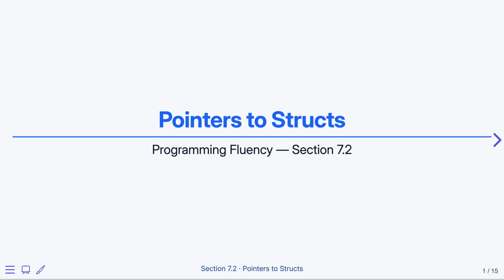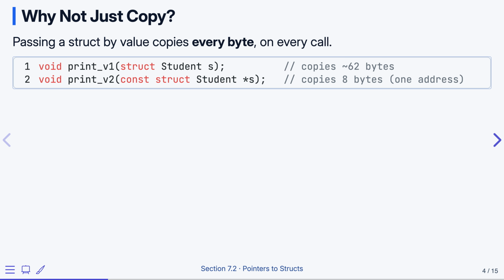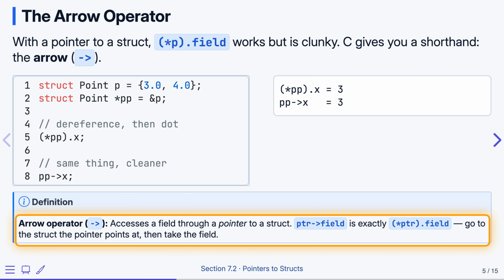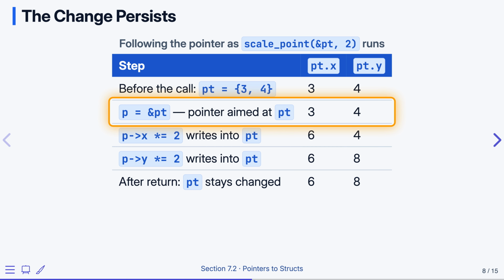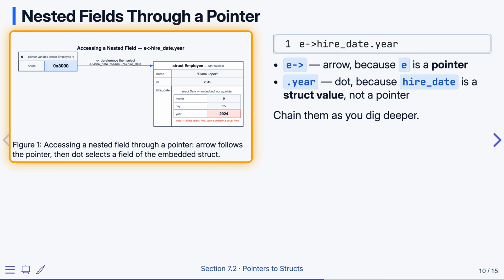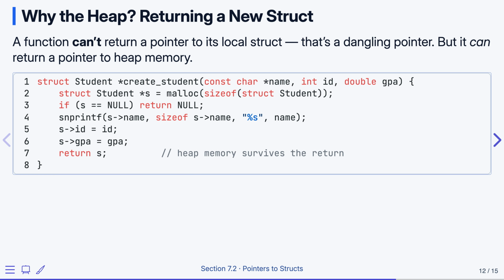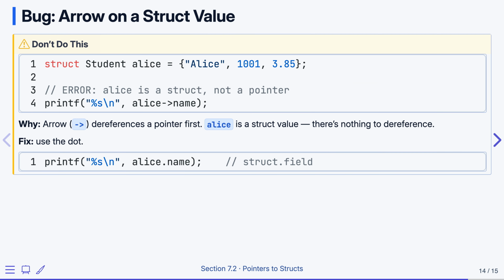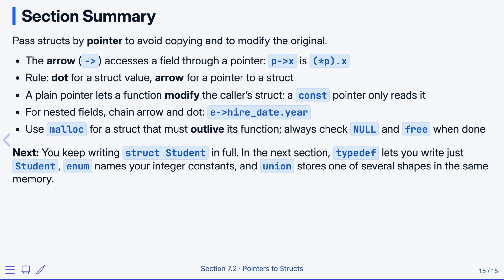7.2 Pointers to Structs — Programming Fluency in C | Previous Version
In the previous section, you passed a struct to a function and the function received a copy. For a Point with two double fields, that's 16 bytes copied — no problem. But consider a Student with a 50-byte name, an int, and a double — that's over 60 bytes copied on every call. Pass an Employee with nested structs, multiple arrays, and a dozen fields, and you're copying hundreds of bytes. Every time. For nothing — because the function only needs to read or modify the original. You already know the solution. Earlier, you solved exactly this problem for int variables: pass a pointer instead of a value. The same idea applies to structs. Instead of copying the entire struct, you pass a pointer — typically 8 bytes on a 64-bit system, 4 bytes on a 32-bit system — and the function accesses the original through that pointer. But the syntax you saw in — (s).name, (s).id — is awkward. Every field access requires parentheses and a dereference. C provides a cleaner syntax for this: the arrow operator.

What you'll learn:
• Use the arrow operator  to access struct fields through a pointer
• Pass structs by pointer to functions for both efficiency and modification
• Allocate structs on the heap with malloc
• Free them with free
• By the end, you'll know when to pass structs by value versus by pointer
• How to create structs that outlive the function that created them